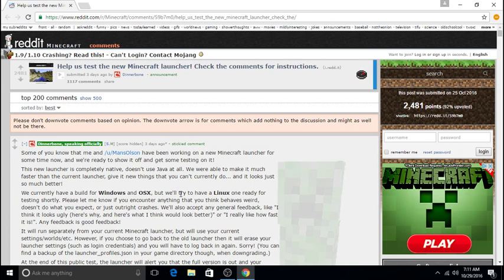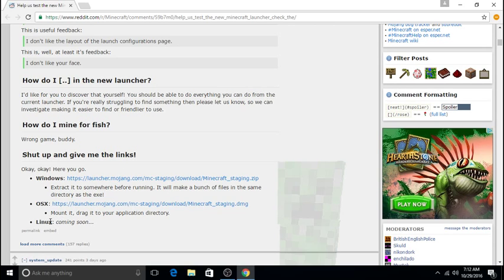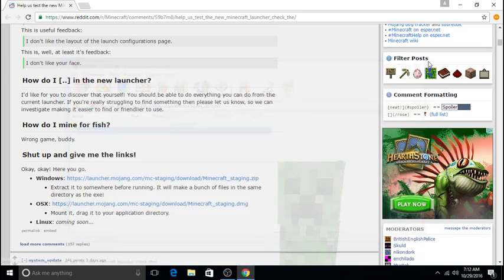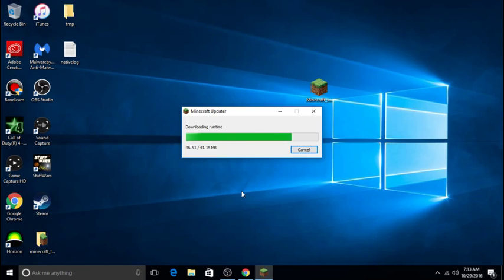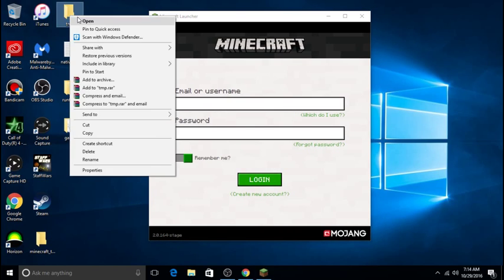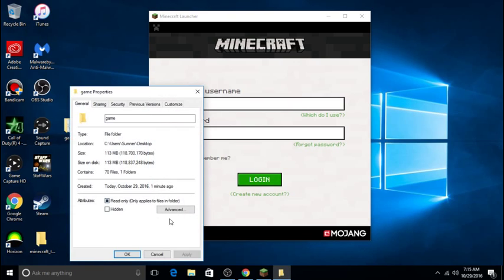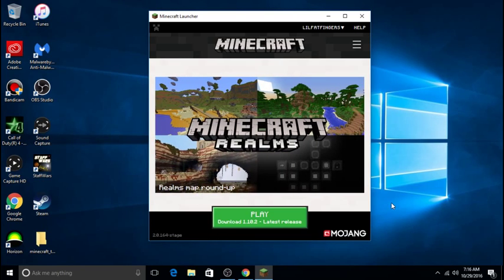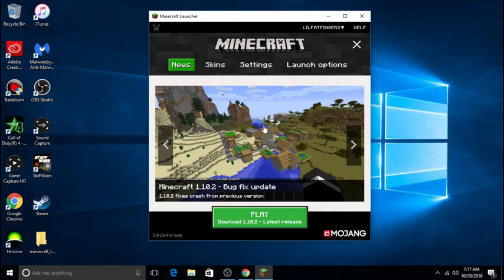how to install the new minecraft bata test launcher for Windows